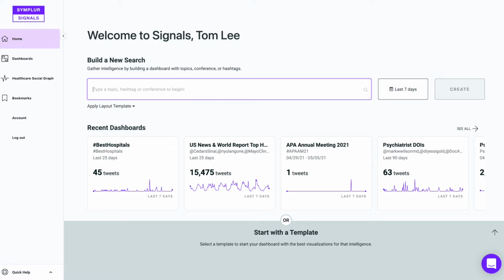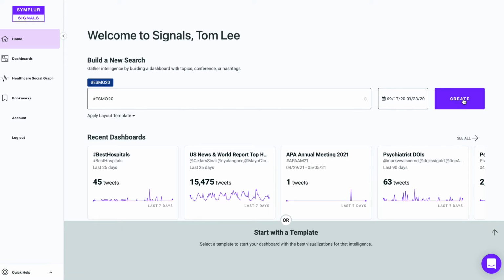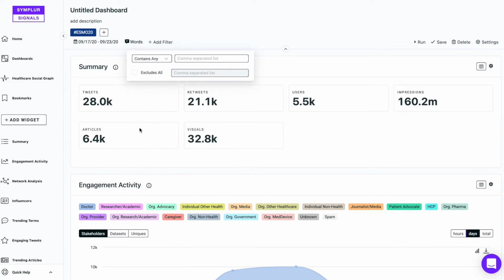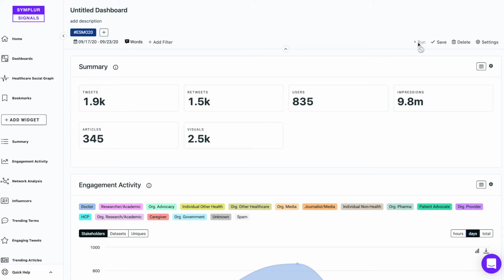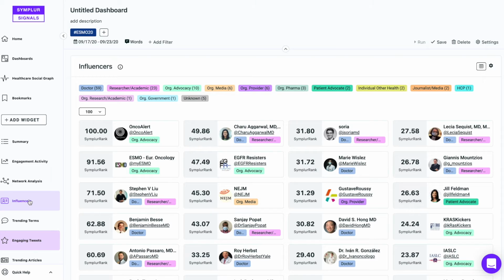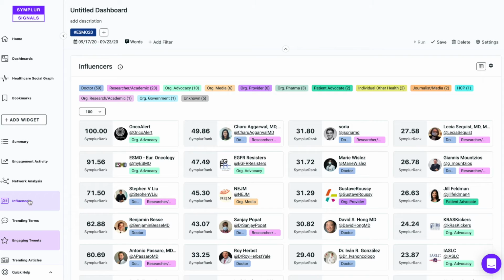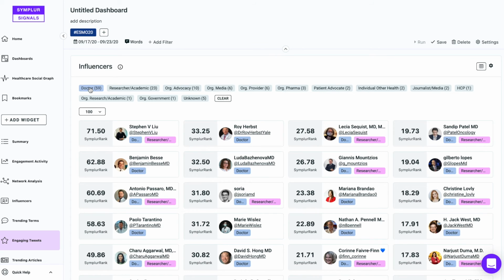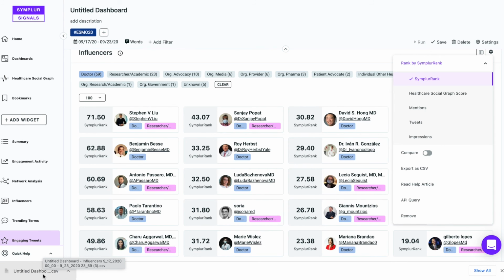Build an Influencer list of doctors from a subject specific conversation at a healthcare conference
Tweet activity at a healthcare conference can sometimes be overwhelming. Even those events that are specific to a given medical specialty will have tweet streams that are as diversified as the practice of medicine itself.

This video will demonstrate how leveraging "word filters" can rein in all that noise,  get you focused on discussions around the specific topics you're interested in, and identify the leading voices in the discussion.